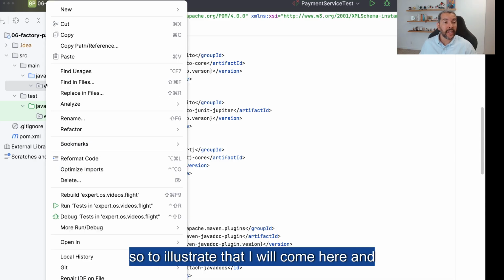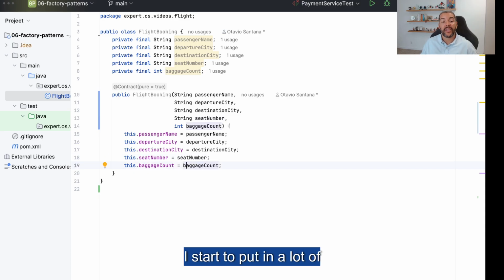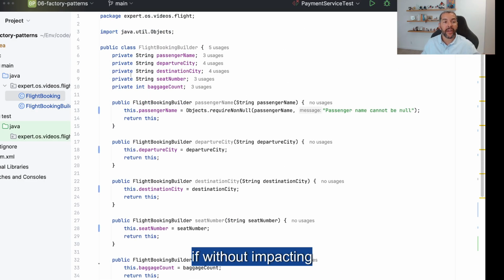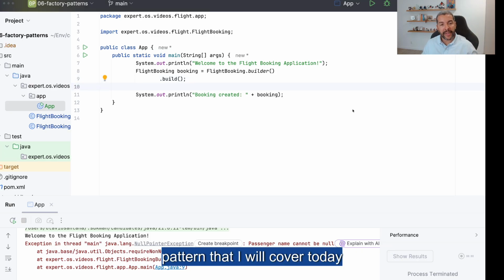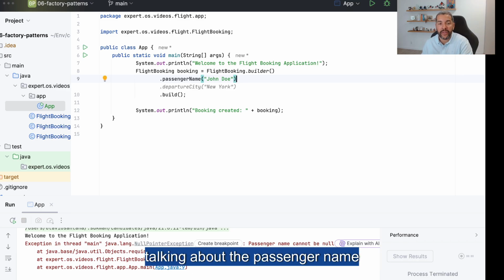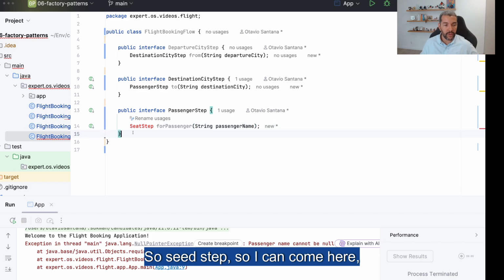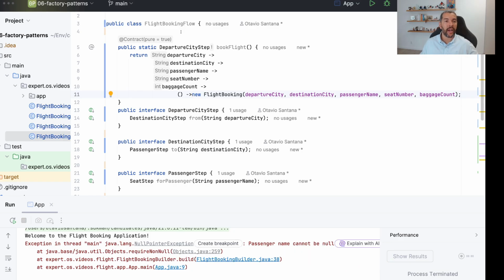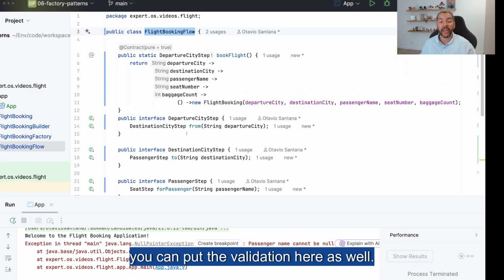The Better Way to Create Objects in Java 👷🏽‍♂️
In this video, we explore why you should move beyond standard constructors and embrace advanced creational design patterns in Java. Using a practical flight-booking example with multiple attributes such as passenger name, departure city, destination city, seat number, and baggage count, we analyze the maintenance nightmares of traditional constructors. When you cram mandatory validations and optional fields into a single class constructor, your code quickly becomes bloated and severely violates the Single Responsibility Principle.

To solve these design challenges, we break down three powerful object creation patterns: the Builder pattern, the Domain-Driven Design Factory, and a semantic Fluent API. We evaluate the unique mechanics, practical implementation steps, and architectural trade-offs of each approach so you can choose the best creational strategy for your specific business logic.

🚀 The Constructor Problem: How managing multiple optional attributes and complex validation rules breaks clean code practices and maintainability.

🛠️ The Builder Pattern: Leveraging IDE tools like IntelliJ to replace bloated constructors with fluid builder objects that isolate runtime validation rules.

📜 DDD Factory Design: Aligning your code creation logic with the domain's ubiquitous language through specialized methods like international or domestic flight builders.

⚙️ The Parameter Trap: Examining the structural limitations of long parameter lists in factories, where accidentally swapping variables can cause silent bugs.

🧠 Fluent Step Builders: Designing a series of progressive interfaces that guide developers step-by-step and enforce compilation safety.

🧱 Compile-Time vs Runtime Safety: Comparing how different patterns catch invalid object states either during initial compilation or later during execution.

We begin our code breakdown in by looking at the Builder pattern, which is the easiest approach to generate using automated IDE refactoring tools. The Builder allows you to easily separate your complex parameter validations from the core domain object, ensuring you instantiate only valid objects. However, as we demonstrate in the code, a major architectural limitation of the standard Builder is that validation errors are only caught at runtime.

To achieve better domain alignment, we then implement a Domain-Driven Design factory that maps perfectly to your ubiquitous business language. While this factory approach allows for expressive method names, it still suffers from the classic Clean Code violation of long parameter lists, leaving the door open for developers to accidentally swap matching types, such as departure and destination cities. To completely eliminate this risk, we construct an advanced Fluent API using step-driven interfaces that structurally force the developer to follow a mandatory compilation sequence, ensuring absolute compile-time safety.

💡 Conclusion

Ultimately, mastering these three object creation strategies gives you the flexibility to build highly resilient, clean, and safe Java architectures. Whether you need the quick generation of a Builder, the domain expressiveness of a DDD Factory, or the strict compile-time guarantees of a Fluent API, matching the right pattern to your business context is essential for every senior engineer and software architect.

TIMELINE (CHAPTERS)

00:00 - Introduction: Why Exploring Creational Patterns Matters
00:27 - Modeling the FlightBooking Class and Its Attributes
01:20 - The Maintenance Trap of Bloated Constructors and SRP Violations
02:47 - Pattern 1: Replacing Constructors with the Builder Pattern in IntelliJ
03:51 - Adding Business Validation Rules to the Builder Class
05:46 - The Runtime Limitation of Builder Validations
06:24 - Pattern 2: Implementing a Domain-Driven Design (DDD) Factory
07:39 - Long Parameter Risks and Swapping Value Objects Accidentally
09:10 - Pattern 3: Structuring a Fluent API for Compile-Time Safety
11:36 - Code Walkthrough: Enforcing Step-Driven Sequential Interfaces
13:16 - Architectural Summary and Trade-Off Comparison
14:42 - Conclusion: Subscribe to Enhance Your Engineering Skills